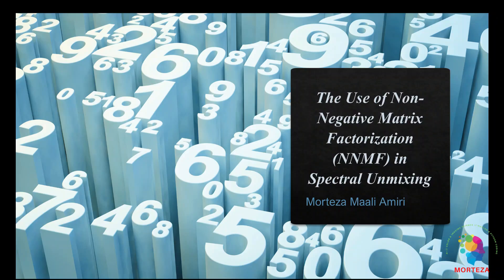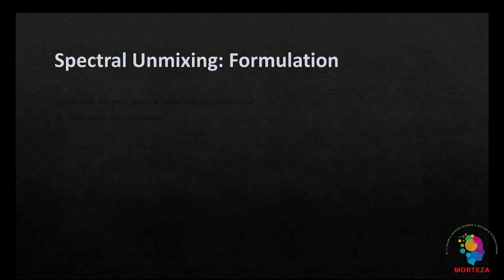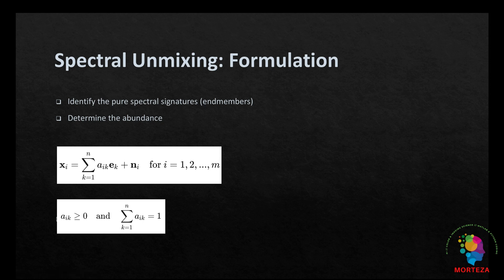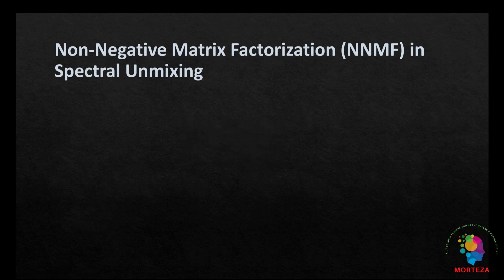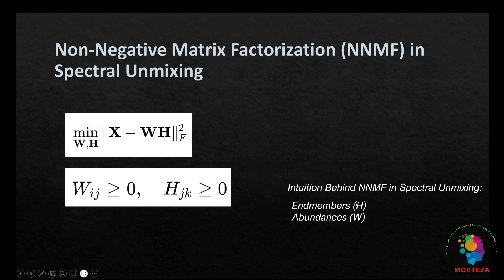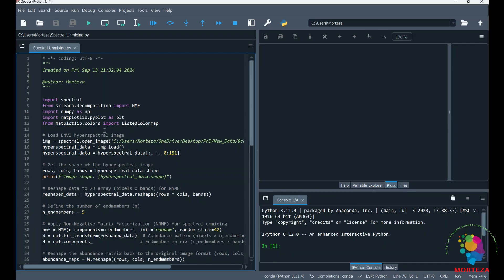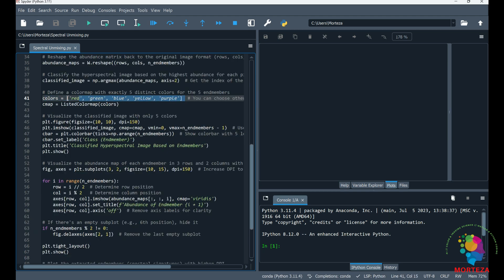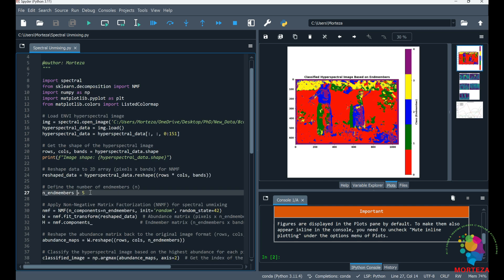Use of Non-Negative Matrix Factorization (NNMF) in Spectral Unmixing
In this video, I will show you how you can use NNMF (Non-Negative Matrix Factorization) for the purpose of spectral unmixing in the field of hyperspectral imaging. To access the code, use the following link